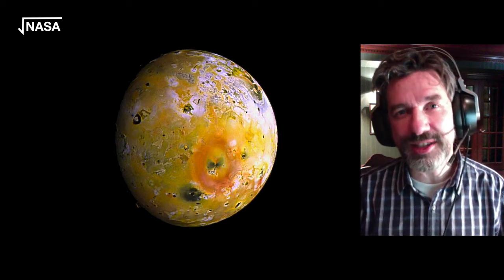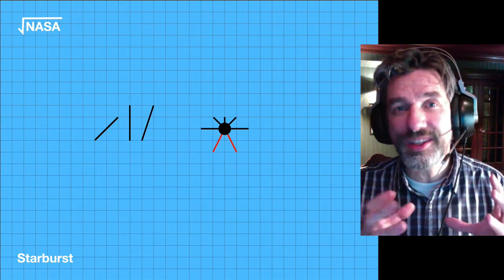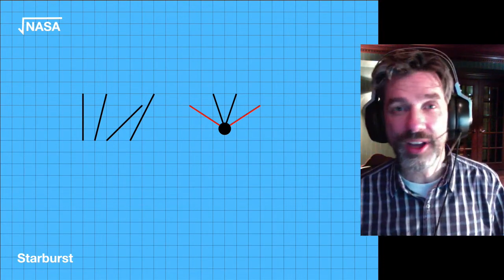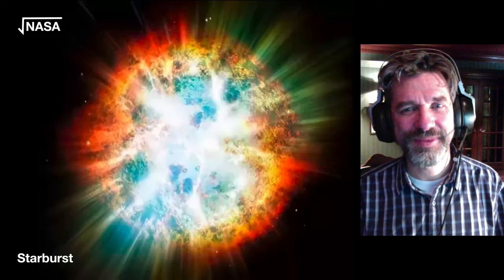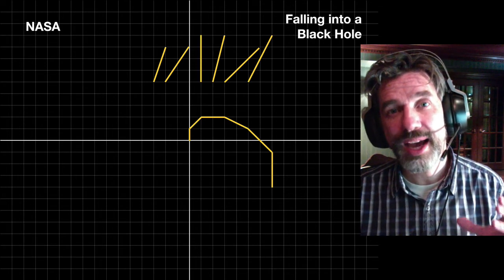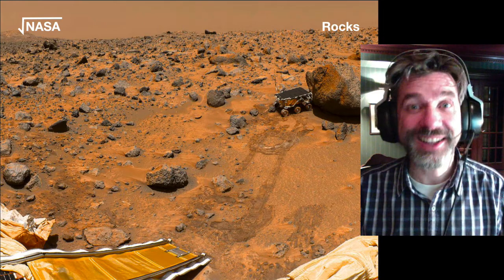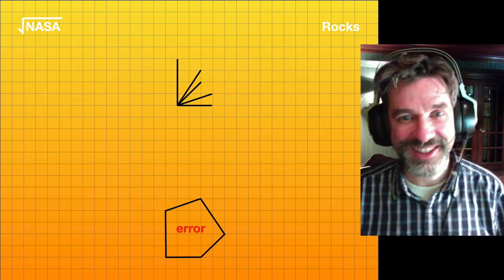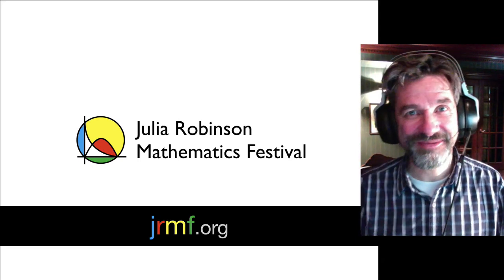Rooting for Nasa (Draft)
Three square root puzzles that play with line segments of increasing length.